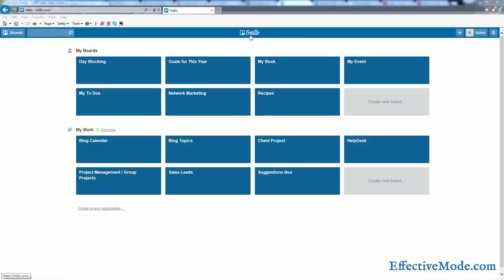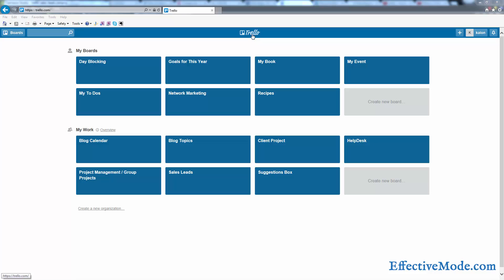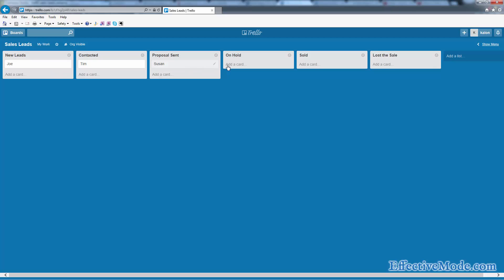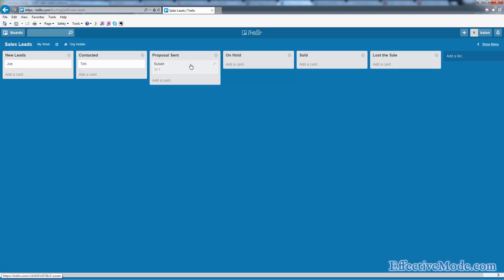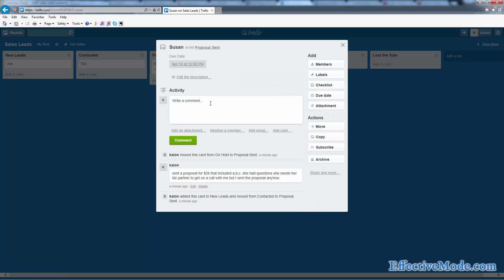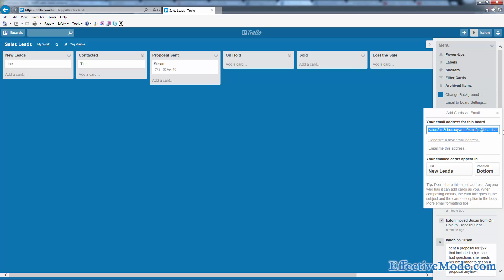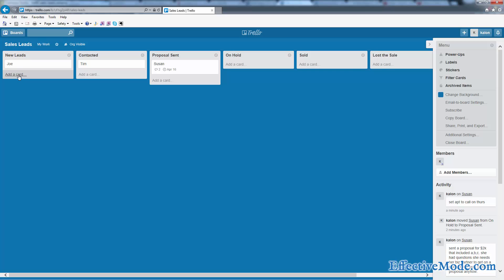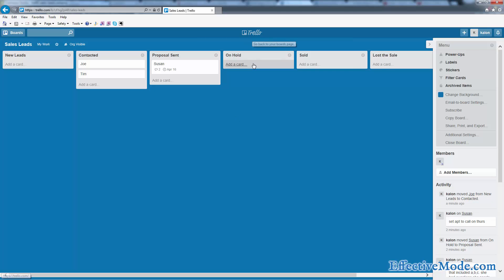Trello - Sales Lead Management (CRM lite)